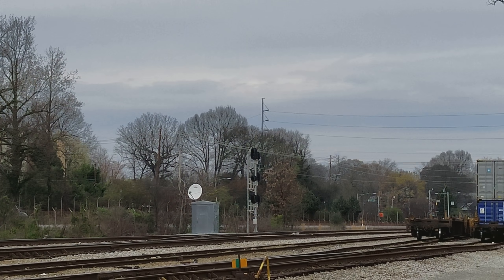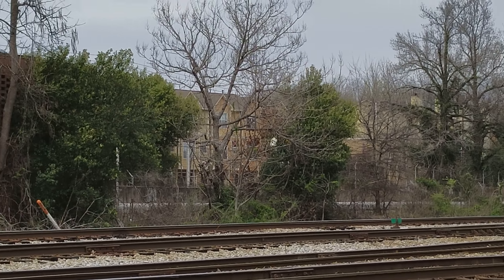Railroad Cut: Ground Level / Hulsey Yard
This video was shot on Seaboard Ave, which is on the Reynoldstown side of the Inman Park-Reynoldstown MARTA station. This is the eastern most part of CSX Hulsey Yard.  The area shown in this video would have been very close to where the "railroad cut" scene in the Cyclorama would have been. Video by ATLsherpa.com